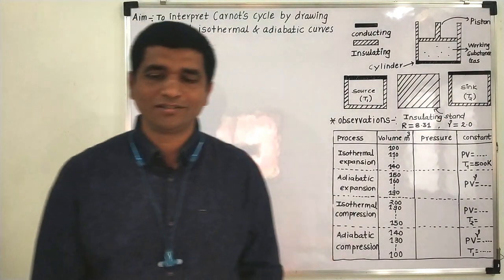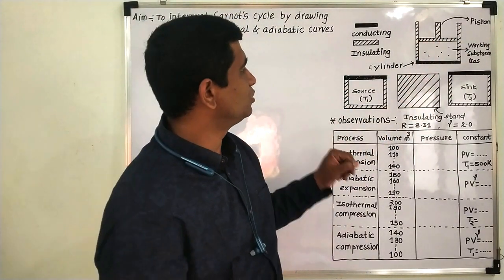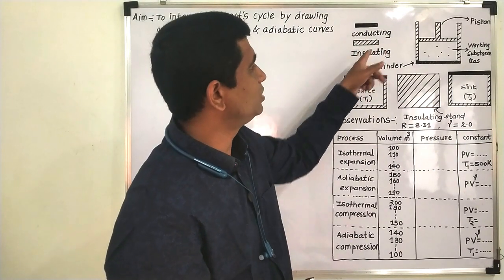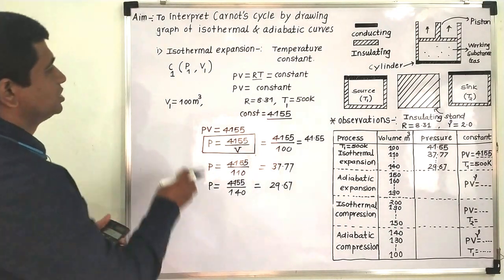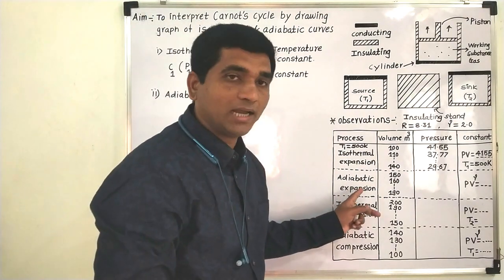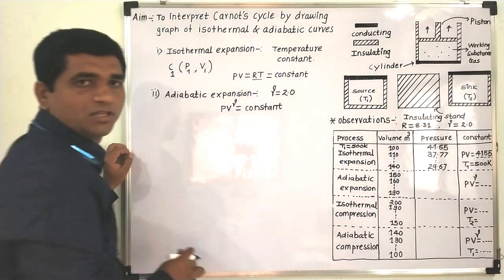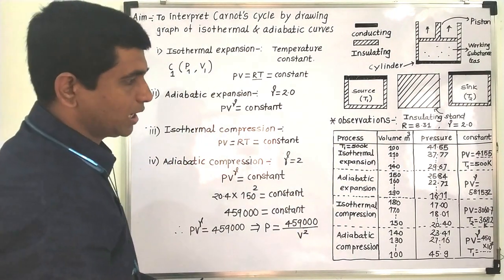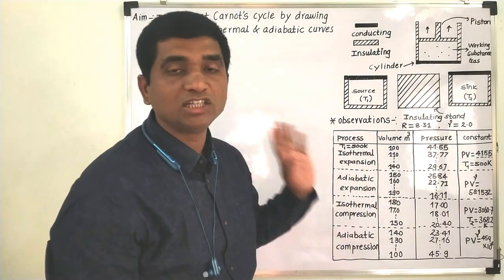Practical demonstration Carnot heat engine by drawing isothermal & adiabatic PV curves FYBSc Physics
The present lecture by Prof. Ravikiran Late discusses Carnot's Cycle. This practcials aim to study Carnot's Cycle by drawing Isothermal and Adiabatic curves. The sheet of the practical can be downloaded from following link.